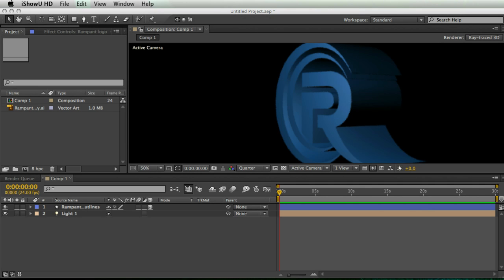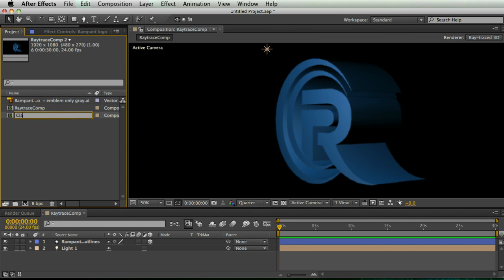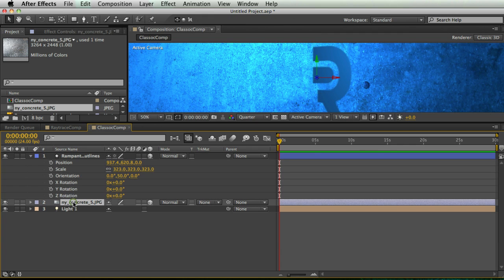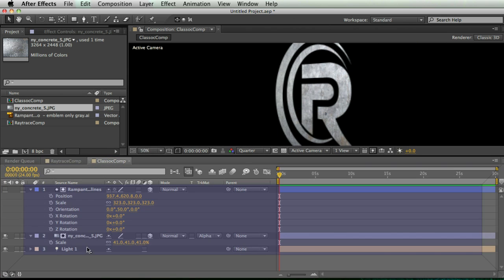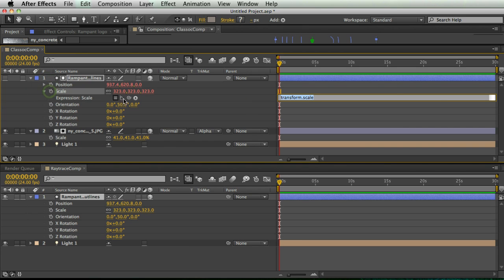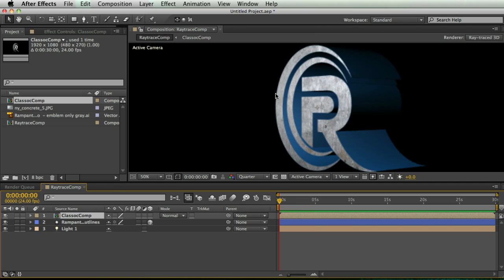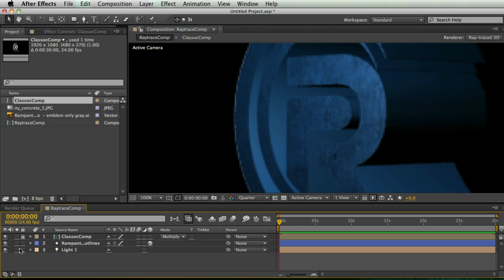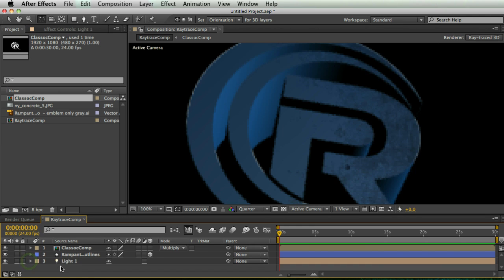How to Texture 3D Text and Logos in After Effects CS6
In this short tutorial, learn how to add textures to your extruded shapes, logos, and text to spice up your graphics.

Presented by Casey Faris from Rampant Design Tools.

Follow Casey on twitter @caseyinhd
For more CS6 training, as well as the best stock design elements in the world,